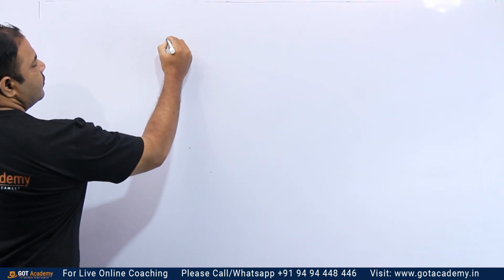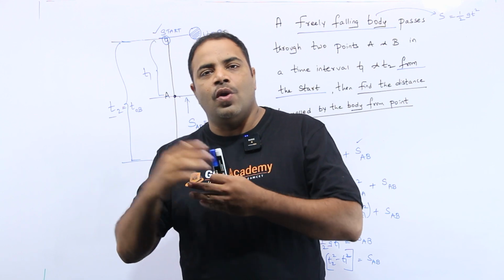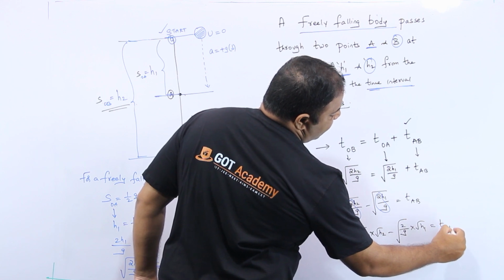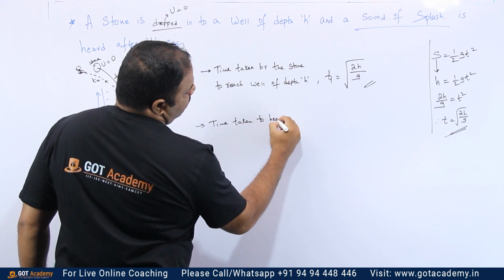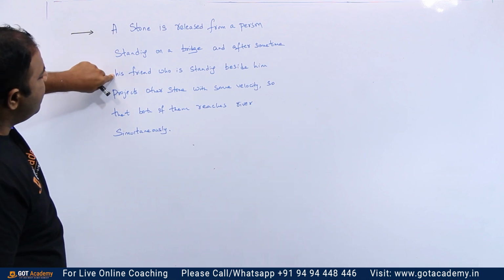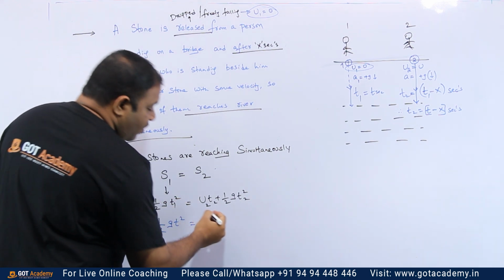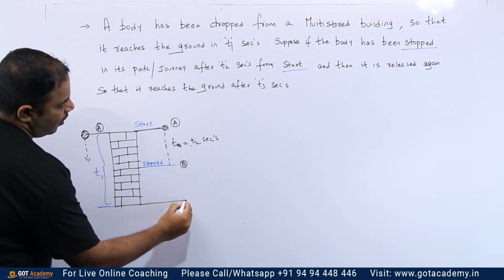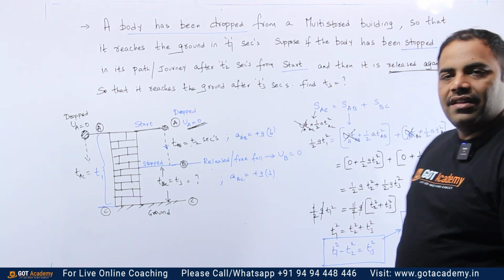Kinematics 1D | Motion in Straight line Motion Under Gravity | JEE - NEET Physics Full course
Kinematics is the branch of mechanics that deals with the study of motion of objects without considering the forces causing the motion. The special case of motion under gravity occurs when an object moves under the influence of gravity alone, without any other external forces. Here are some key concepts related to kinematics and motion under gravity:

Free fall: When an object is dropped from a certain height, it falls freely under the influence of gravity. The acceleration due to gravity is constant and is equal to 9.8 m/s^2 in the downward direction.

Projectile motion: When an object is launched into the air at an angle, it follows a curved path known as projectile motion. The object moves in two dimensions and experiences both horizontal and vertical components of motion.

Maximum height and range: The maximum height attained by a projectile is given by H = (u^2 sin^2θ)/2g, where u is the initial velocity of the projectile, θ is the angle of projection, and g is the acceleration due to gravity. The range of the projectile is given by R = (u^2 sin2θ)/g.

Time of flight: The time taken by a projectile to reach its maximum height and return to its initial height is given by T = 2u sinθ/g.

Velocity of the projectile: The velocity of the projectile at any point during its motion is given by V = √(u^2 + 2gh), where h is the height of the projectile at that point.

Motion of a body thrown vertically upwards: When a body is thrown vertically upwards with an initial velocity u, it reaches a maximum height H = u^2/2g and then falls back to the ground with the same speed as it was thrown.

Time of ascent and descent: The time taken by a body thrown vertically upwards to reach its maximum height is given by T1 = u/g, and the time taken to fall back to the ground is given by T2 = √(2H/g).